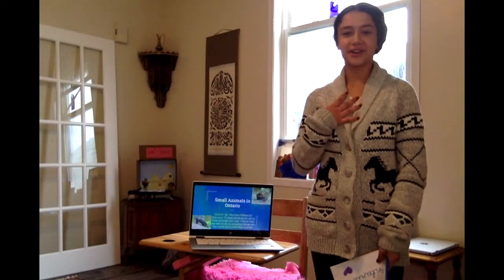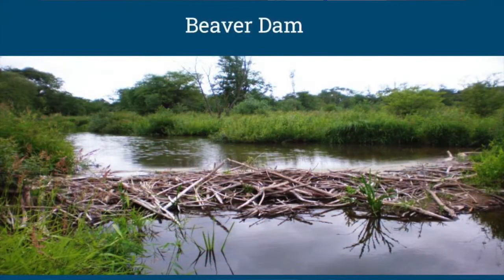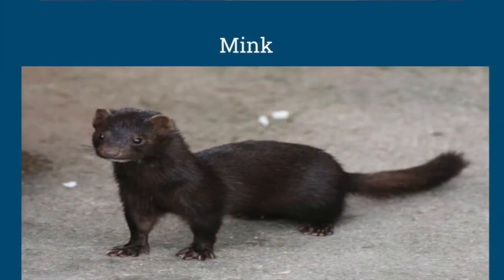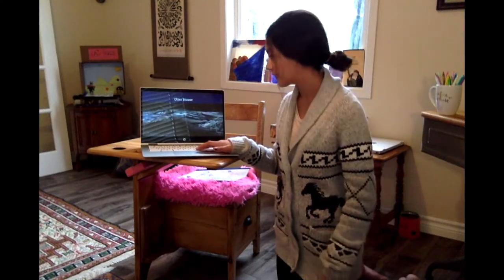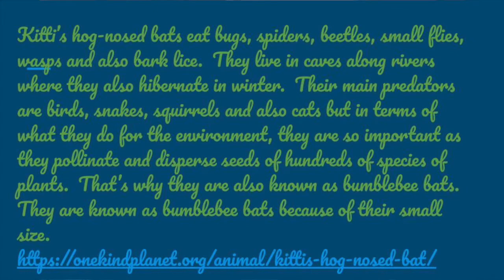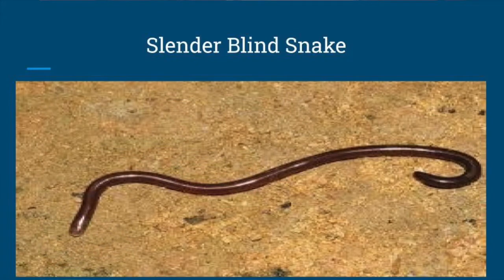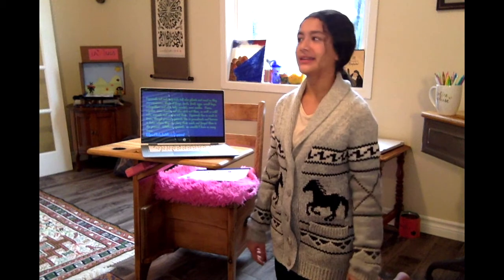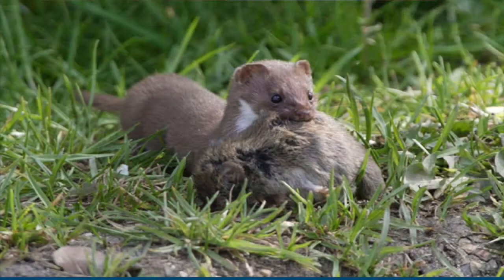Science With Maryam ~ Small Animals in Ontario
Maryam's autumn 2020 science research and power point presentation on Small Animals in Ontario.